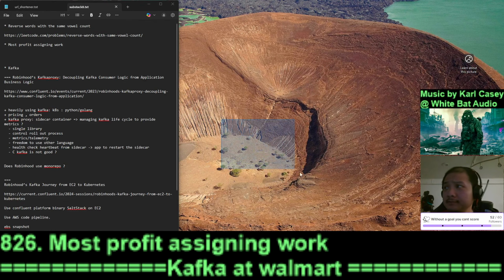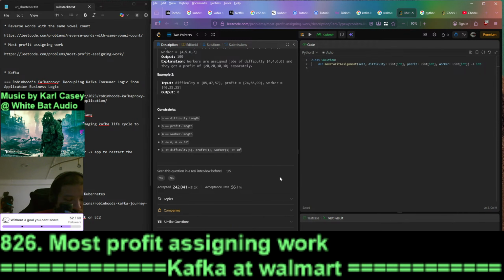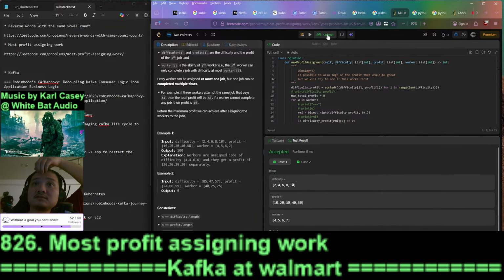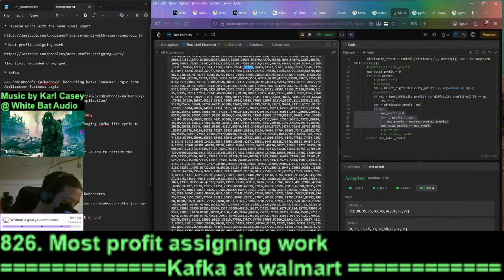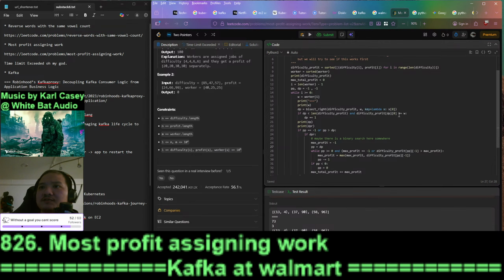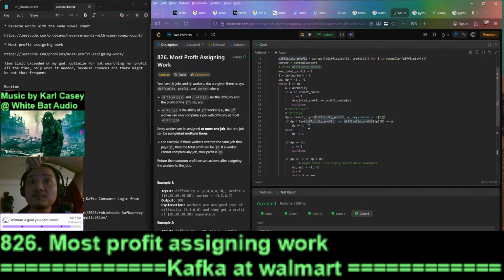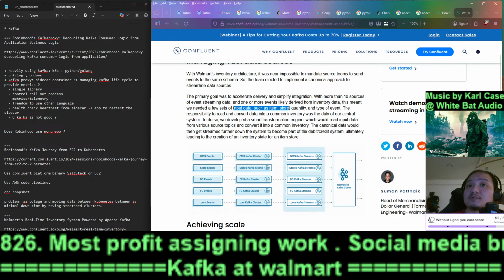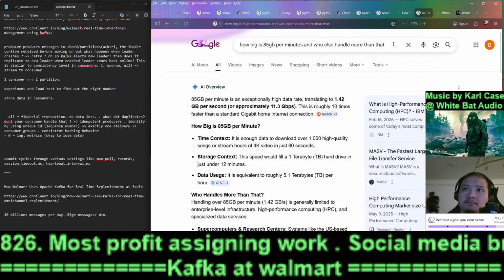Study stream 33